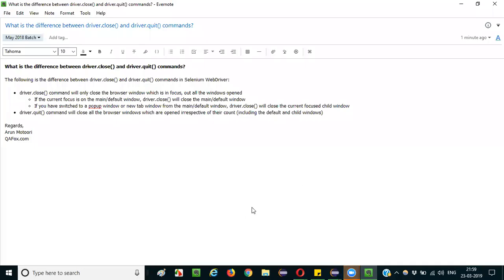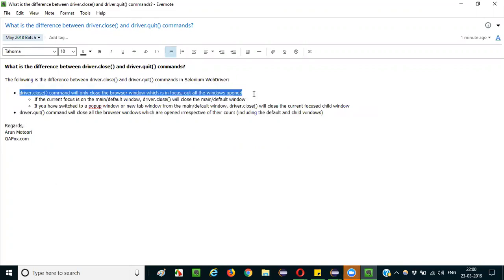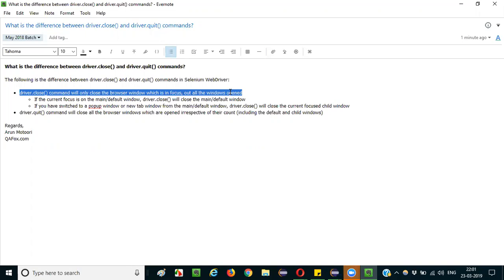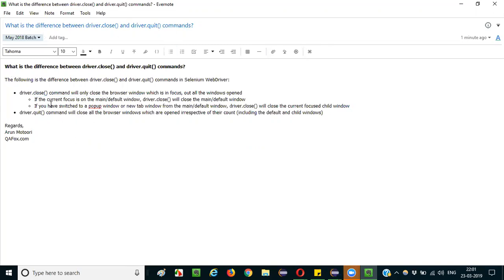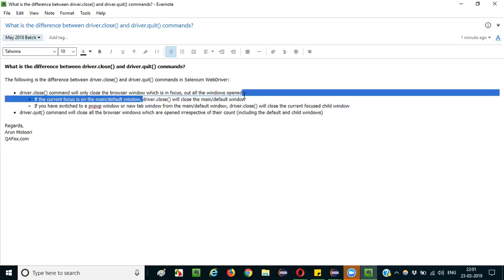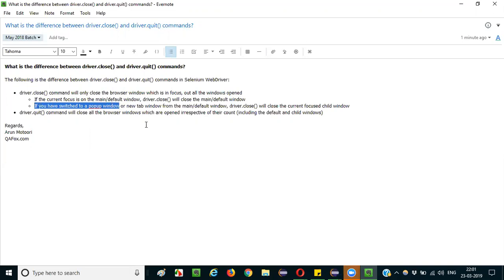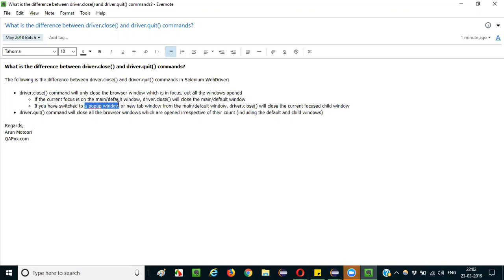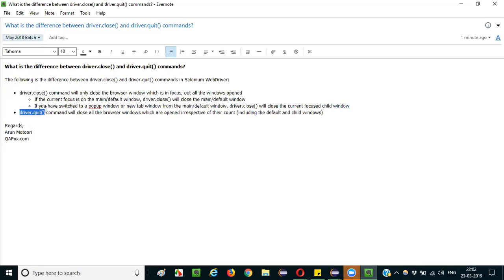Selenium Interview Question 16 - Difference between close and quit commands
In this video, I have explained the differences between driver.close() and driver.quit() commands.

Also, refer to the notes which I have used for answering this interview question "What is the difference between driver.close and driver.quit commands?"